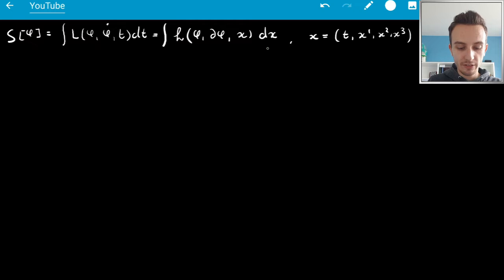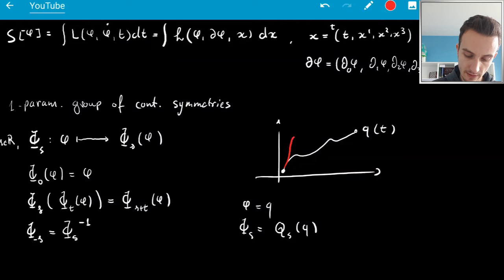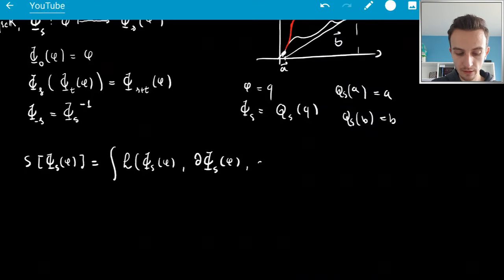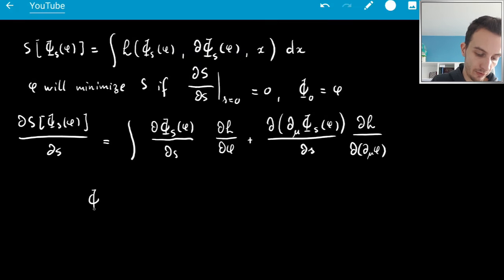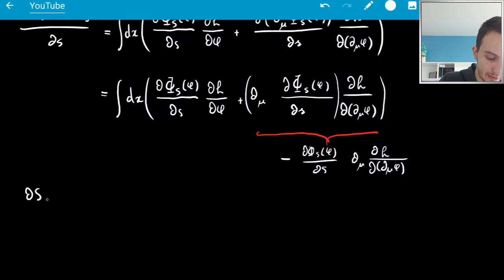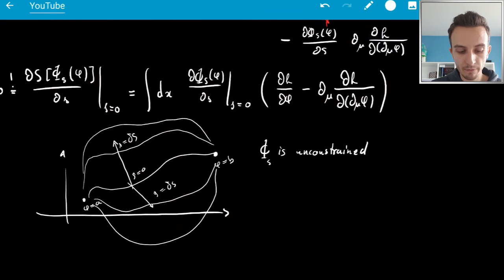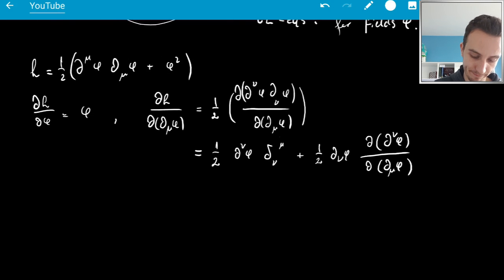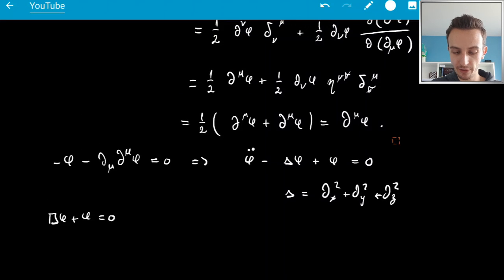The Euler-Lagrange Equation for Fields | Continuous Path Deformation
We derive (yet again) the EL equations but this time in a more rigorous way.